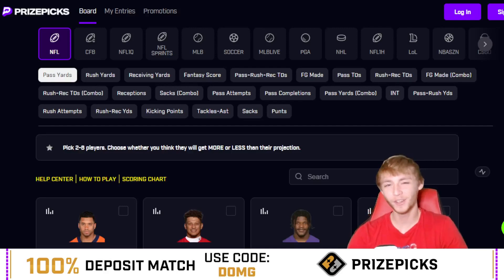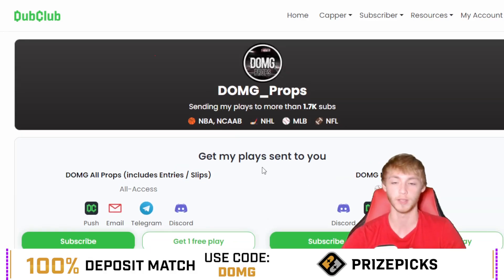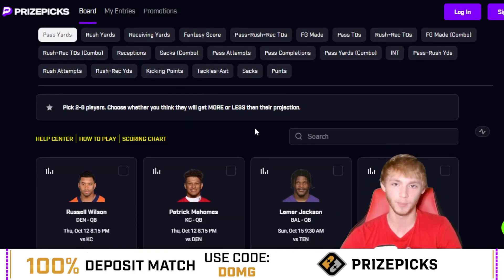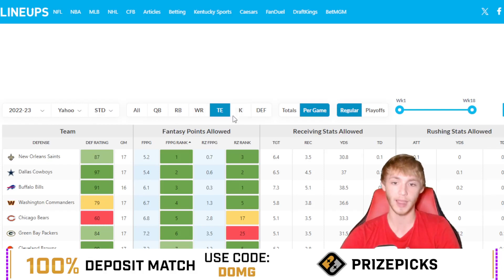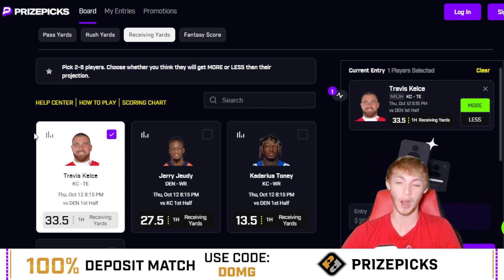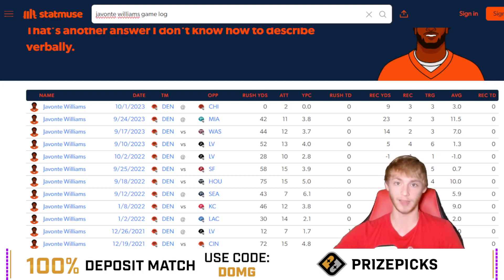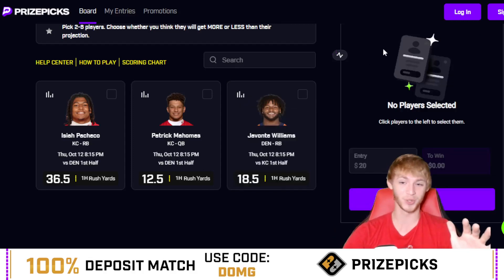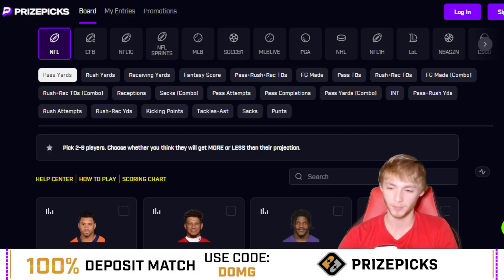BEST THURSDAY NIGHT FOOTBALL PLAYER PROPS FOR 10/12! My Best NFL Player Props on Prize Picks Week 6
FREE discord!